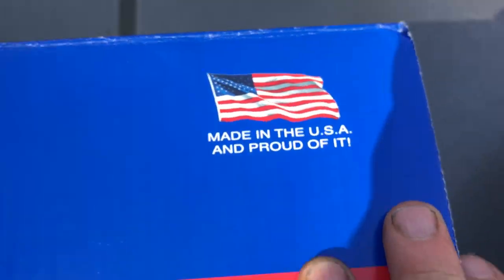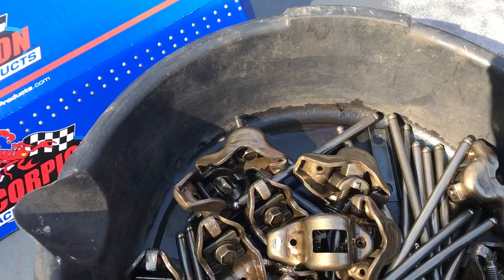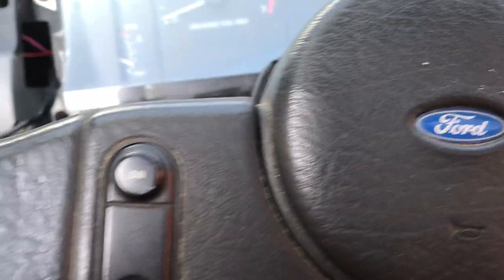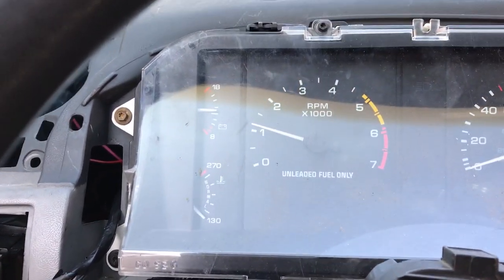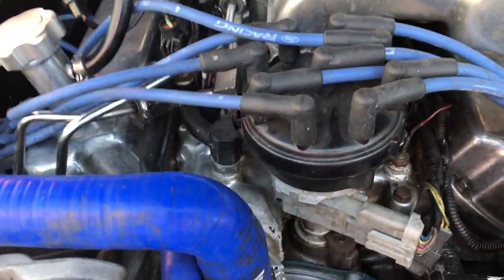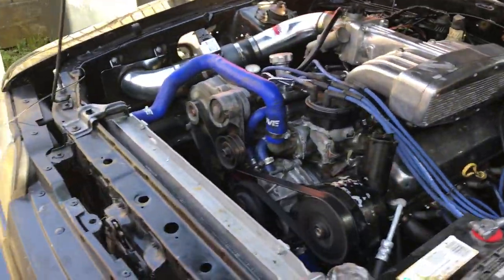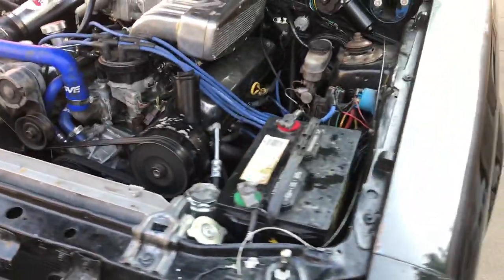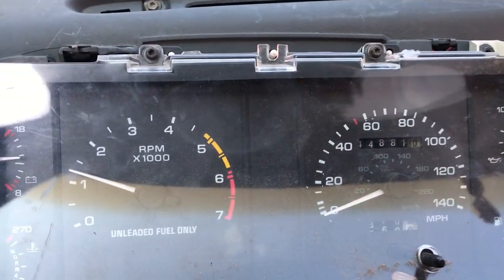Scorpion Racing Products SCP1021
Pedestal mount roller rock arm kit - 88 Mustang GT